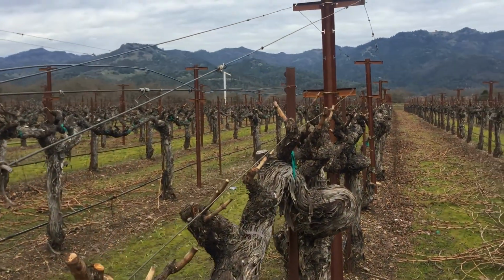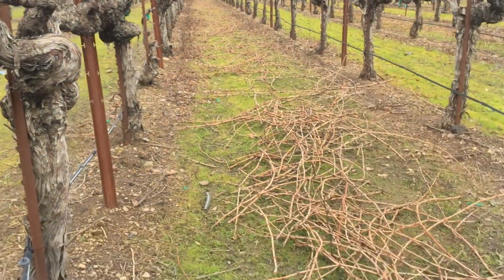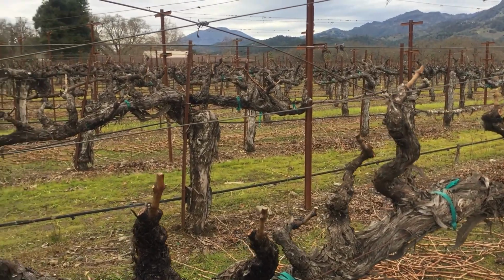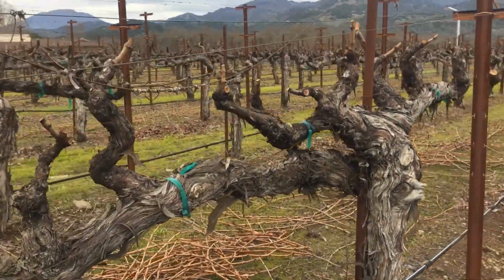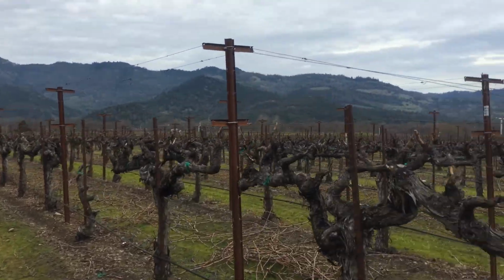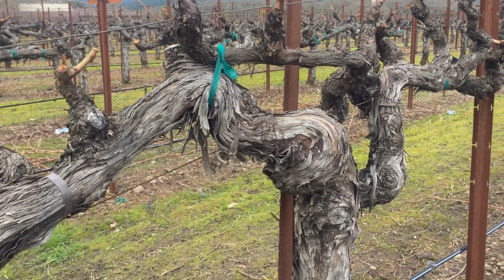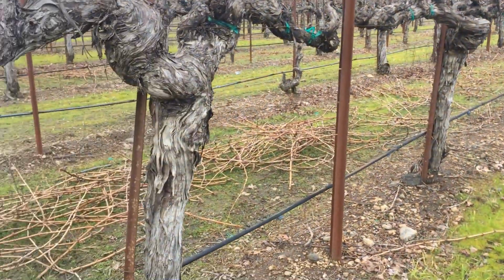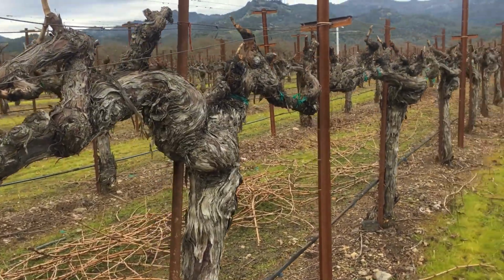Vlog 26: Blueberry-Pecan Oatmeal Recipe | First Viticulture Lesson | Calistoga, CA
Hi everyone! In this video I show you how I made Blueberry-Pecan Oatmeal (recipe below) before heading to Calistoga, CA.

On the way, we stop at a vineyard and I give you the first viticulture lesson for this channel!

Afterwards, I take you around the main street of Calistoga. Hope you enjoy!

Blueberry-Pecan Oatmeal

1/4 cup rolled oats
1/4-1/2 cup water, depending on the consistency you like
1/4 cup unsweetened vanilla almond milk
sweetener of your choice to taste
1/2 cup frozen blueberries
-stir together and microwave until cooked to your liking
Dash of vanilla almond milk
~1/4 tsp vanilla extract
1/2 cup fresh blueberries
~8 pecan halves, coarsely chopped